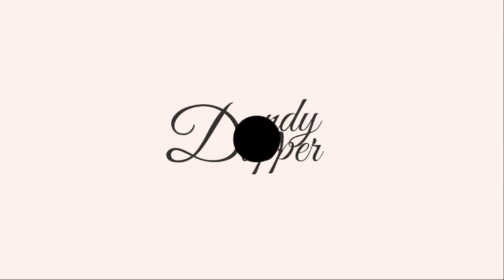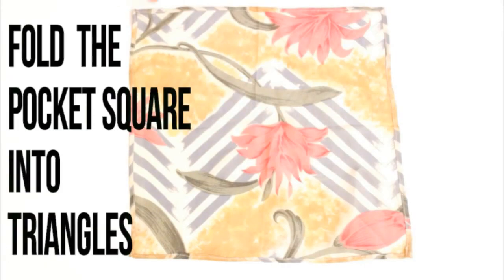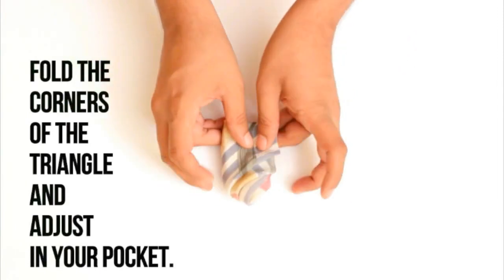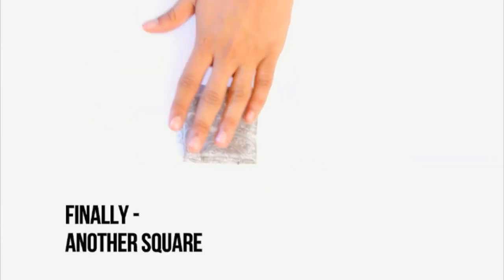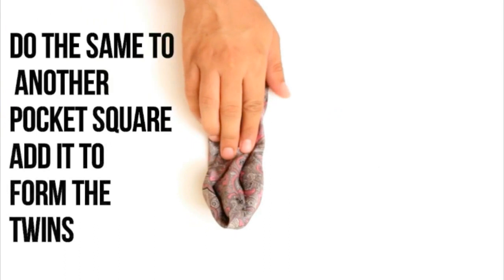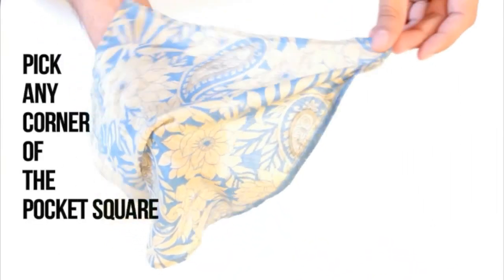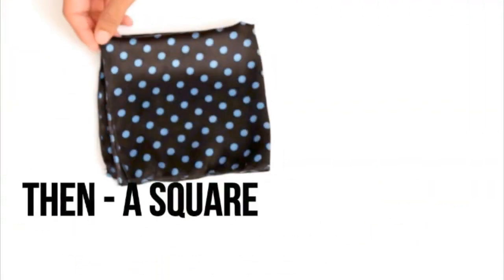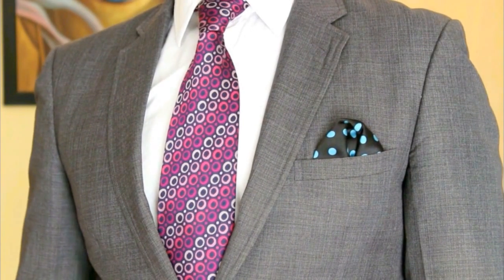How to fold a Pocket Square | Dandy Dapper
In this video I am sharing my 5 favorite ways of folding a pocket square. Depending on the occasion you're dressing for and based on your personal style can pick a different fold of your preference. Here are the 5 folds you can try for yourself.

Waves Fold
Presidential Fold
Twin Poof
Rose Fold
Central Line Fold
FOLLOW ME IN THESE PLACES FOR UPDATES